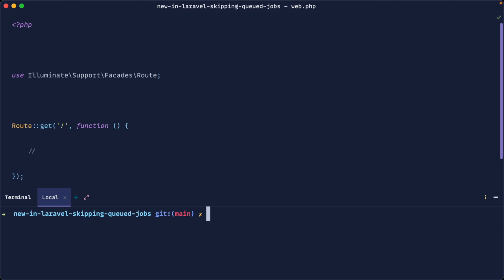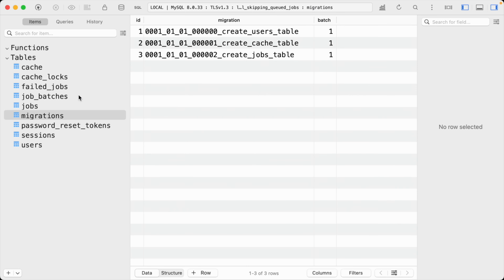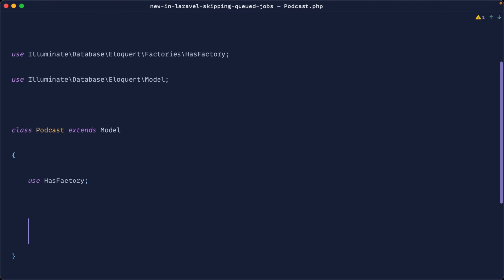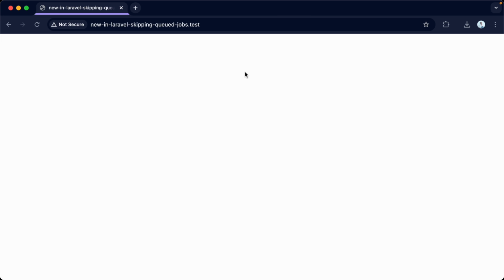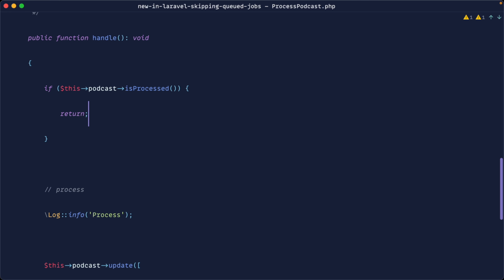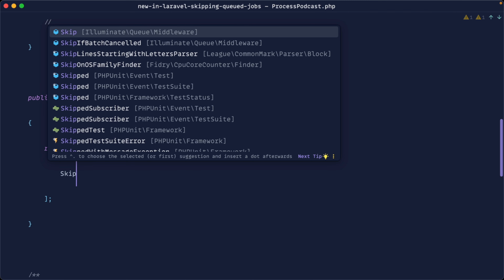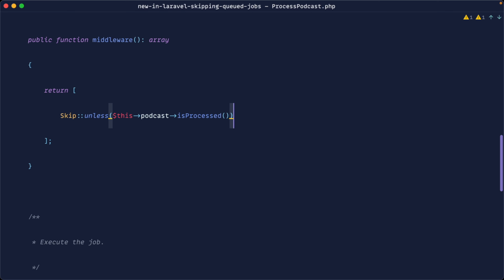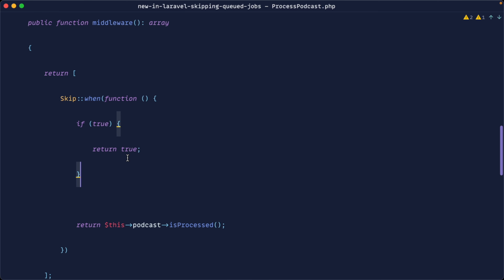New in Laravel 11: Skipping queued jobs